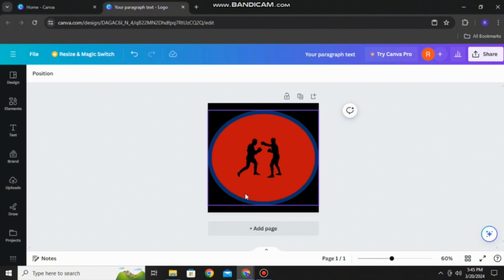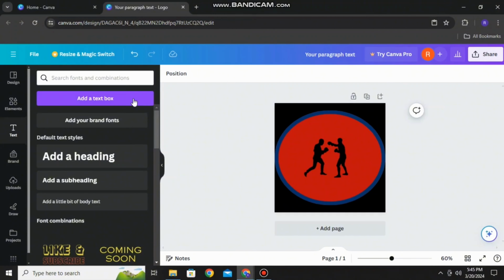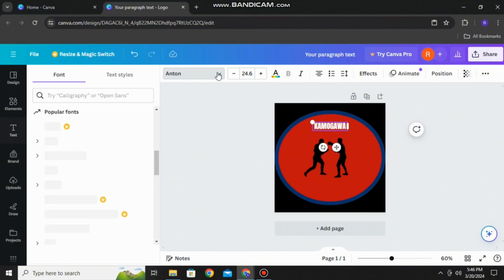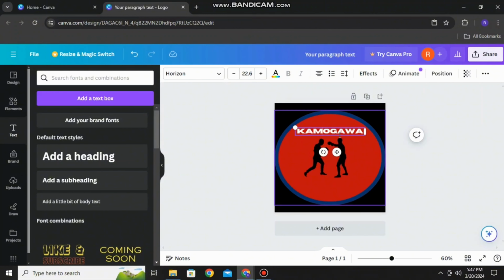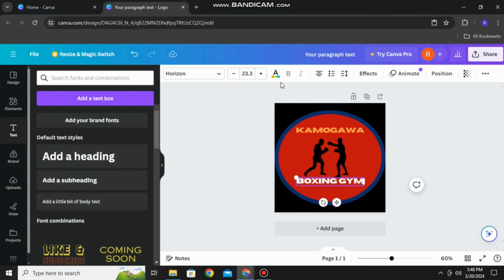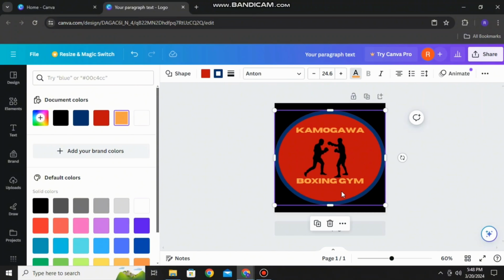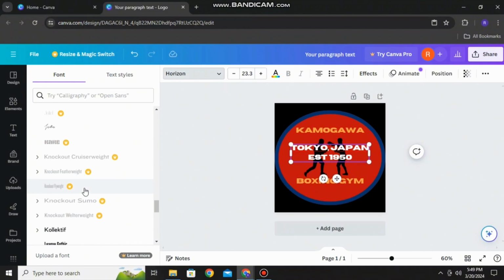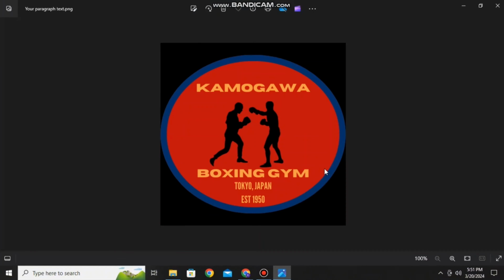How to Find Fonts & Formats in Canva | Canva Tutorial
Welcome to Giga Resolve's hub of digital knowledge! Today's enlightening journey, "How to Find Fonts & Formats in Canva | Canva Tutorial," aims to guide you through the mystical world of Canva's design elements.

🎨 Timestamps for a Creative Adventure:
0:00 - Introduction to the Art of Canva
0:08 - Discovering Fonts & Formats in Canva's Realm

This tutorial will be your guide in exploring the various fonts and formats hidden within Canva. Whether you're a budding artist or a seasoned graphic sage, we'll help you navigate this creative landscape. From unearthing unique fonts to mastering the art of format selection, our steps are crafted to enhance your Canva experience.

Embark on this creative quest with Giga Resolve and transform your digital canvases today!

Let your creativity blossom in the digital garden of design! 🌸💻🖌️